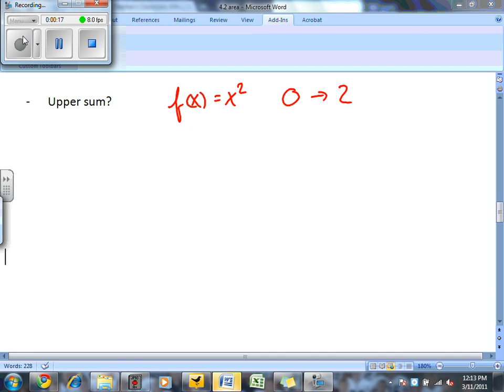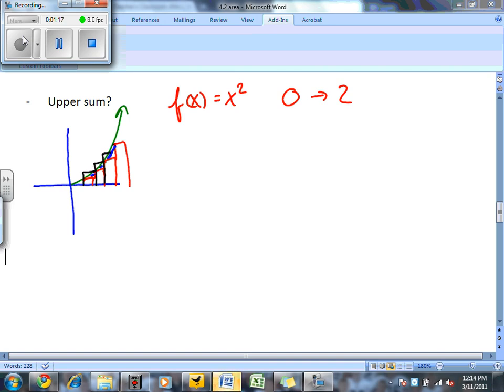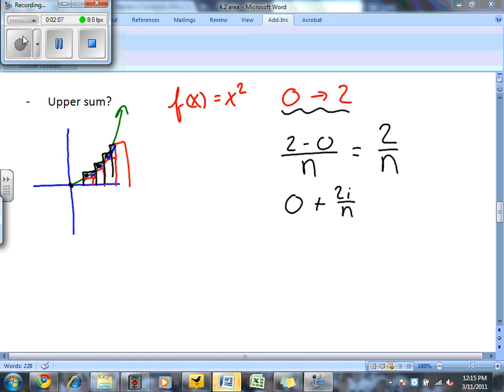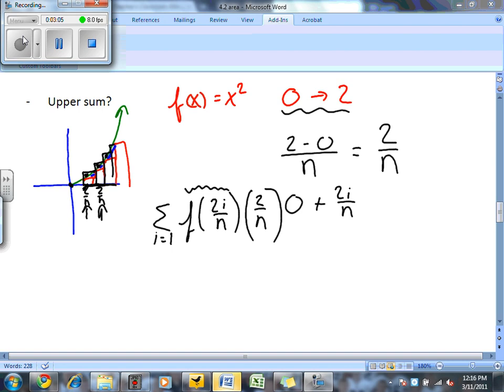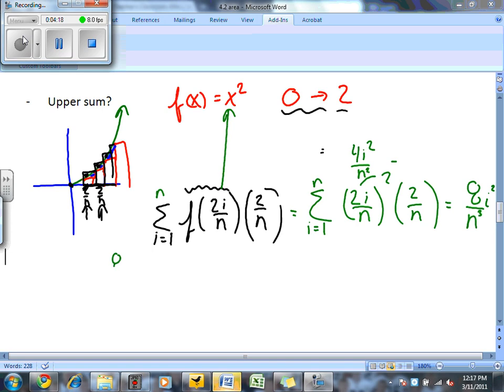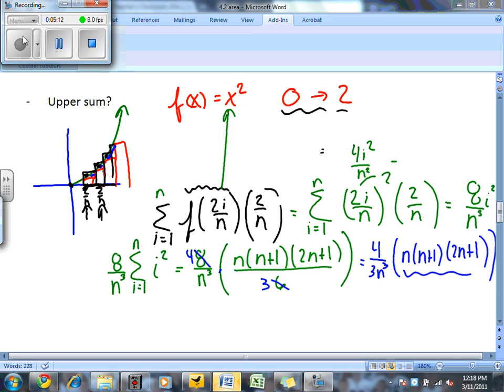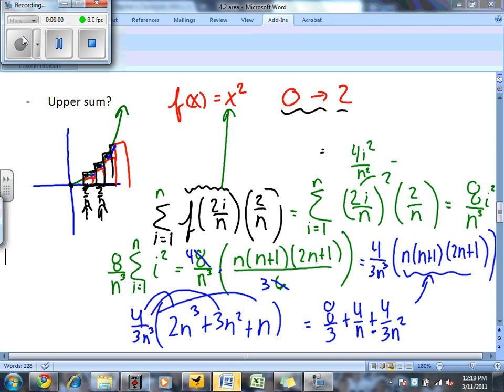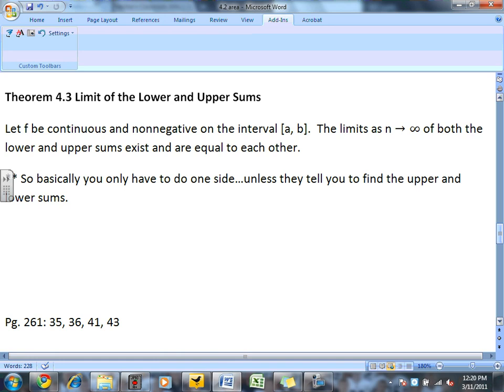4 2 Area of Curved Line 3